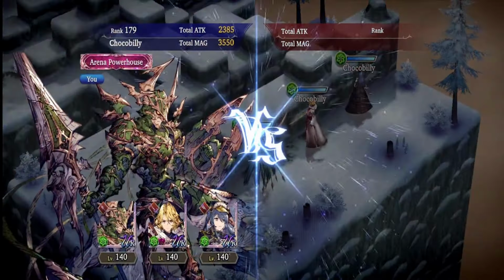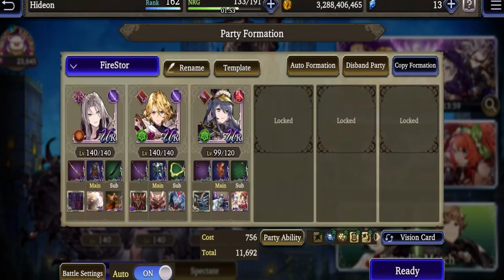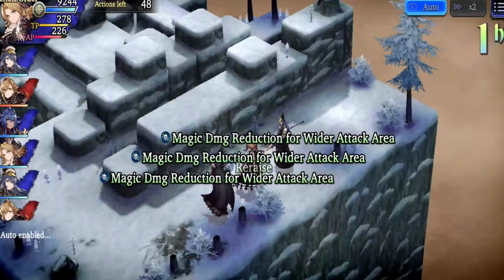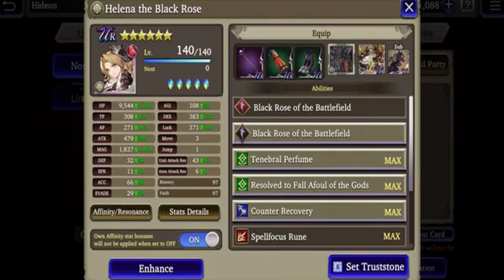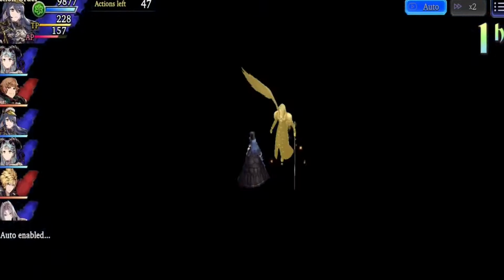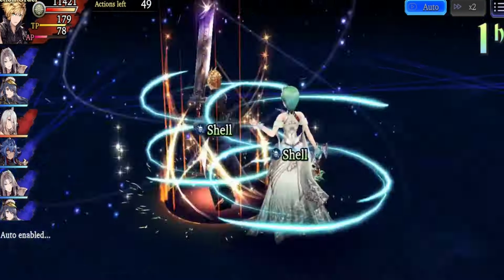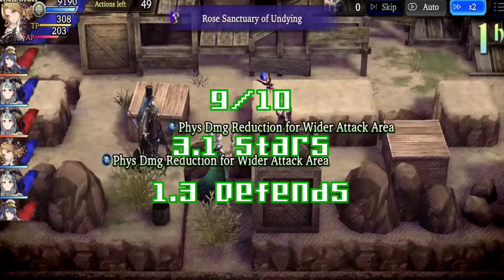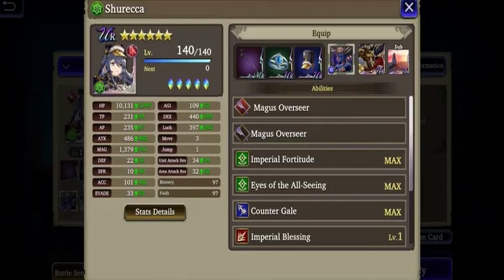7 TEAMS! Shurecca lv. 140 Showcase Part 2: Black Mages, Wind, Fire, and Katana - Top Teams Data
0:00 Veritas of the Heavens/ Dario the Crystalborn
8:45 Other Teams not Featured
11:34 One Winged Sephiroth/ Dario the Crystalborn
21:26 Strategist Oldoa/ Helena the Black Rose
39:06 One Winged Sephiroth/ Shalze
51:50 One Winged Sephiroth/ Strategist Oldoa
1:02:35 Shalze/ Strategist Oldoa
1:05:35 Helena the Black Rose/ Shalze

It's an arena showcase fused into a teams data review, something I think a lot of the audience has been asking for.

In the cases of 9 and 10, weighting the data doesn't change much, and both teams are BARELY used.  But for #8, S. Resnick, S. Oldoa, and Shurecca, this is simply because S. Resnick wasn't available of day one of the data.  Correcting for this, the team comes closer to a 3-5th performance.  This effect only skews the overall data; their rating for Offense (4th) and Defense (2nd) is a better indicator of how good they are.

Welcome to your new cozy home for mobile gaming and War of the Visions: FFBE strategy.  I try to make original analysis of the overall meta, not just the elite top 1% stuff.
I'm also an author of fiction novels, fantasy and otherwise.  Find my work and more with the following link!